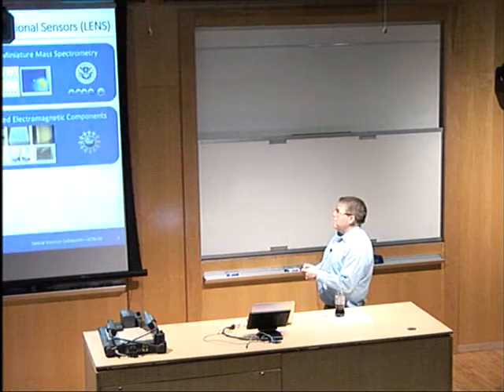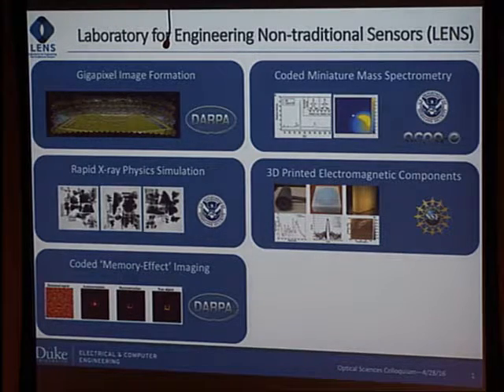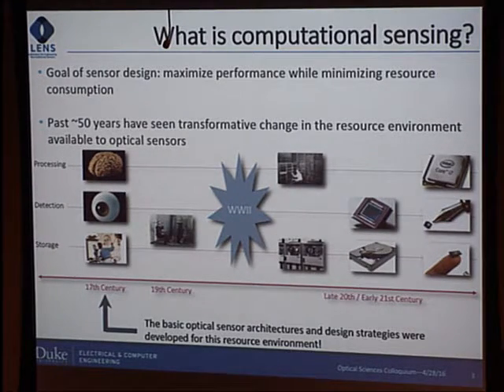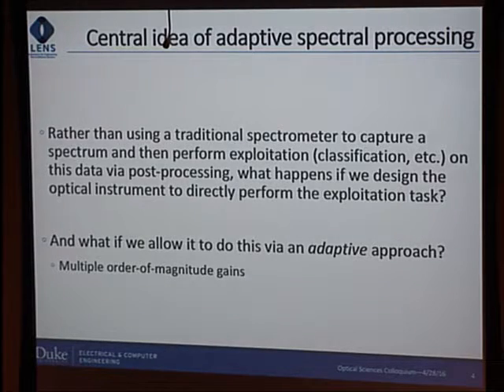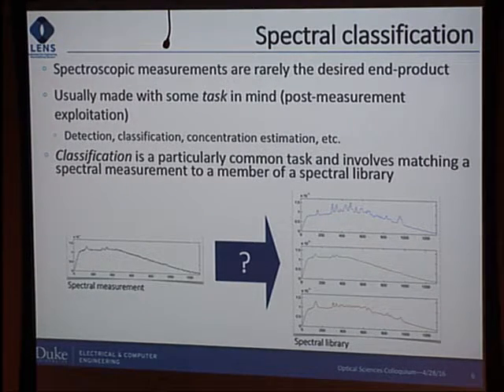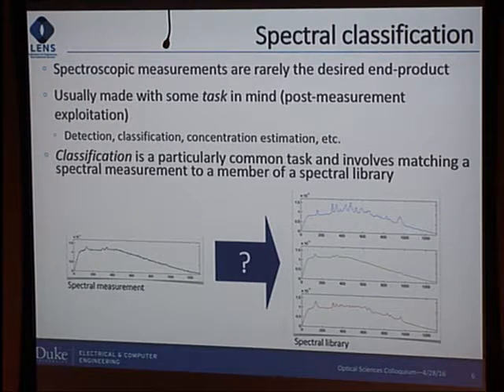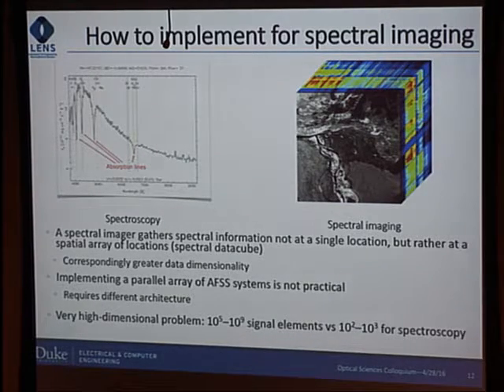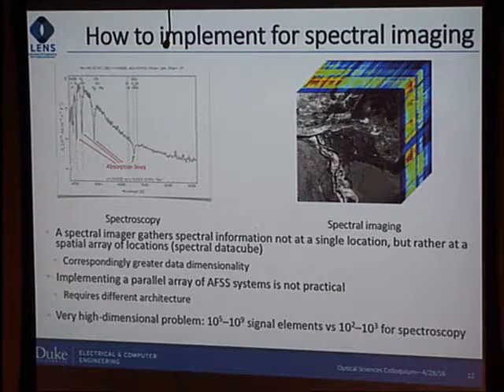Colloquiuim: Michael Gehm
Adaptive architectures for spectral processing

Abstract(s):
Introducing adaptive components into the architectures of optical sensor systems facilitates powerful new modes of operation that blend acquisition and exploitation. In this talk I will discuss three spectral applications where my group has experimentally validated gains that arise from such systems—dynamic range matching, direct classification spectrometry, and direct classification spectral imaging—and will discuss the new application we are currently exploring. I will close with a description of a key challenge to further development of these highly-computational adaptive approaches.